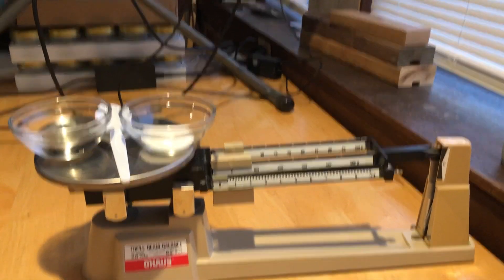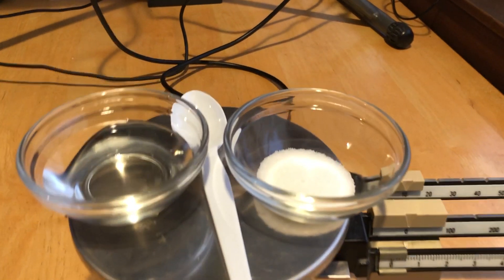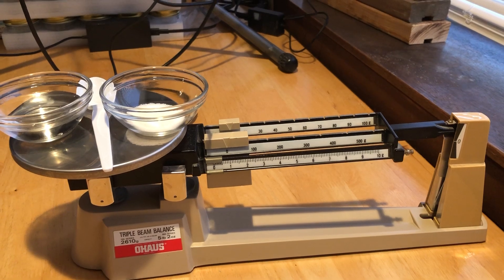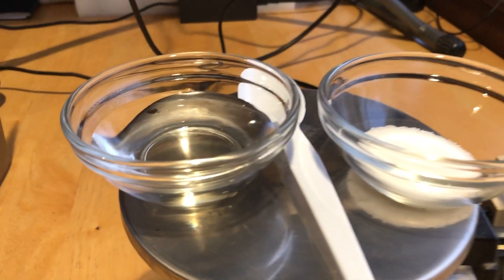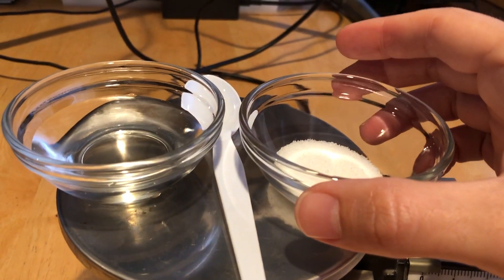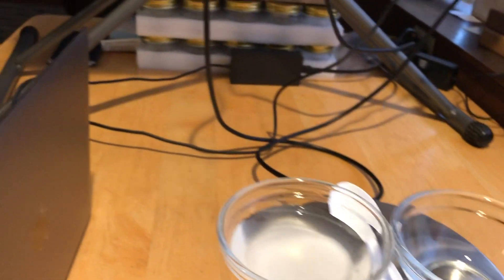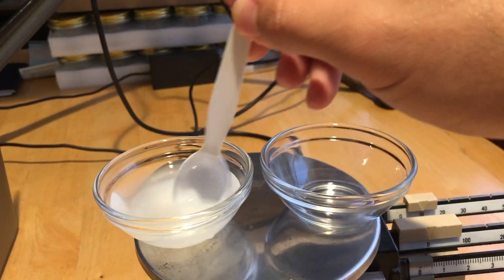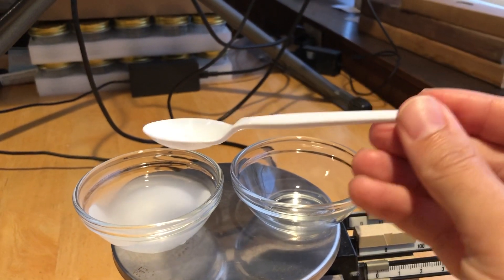Dissolving Salt Experiment Set Up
Will the mass of salt change if it is dissolved in water?  Find out by doing this experiment!  This video shows how to set up the experiment so that you will get the best results!